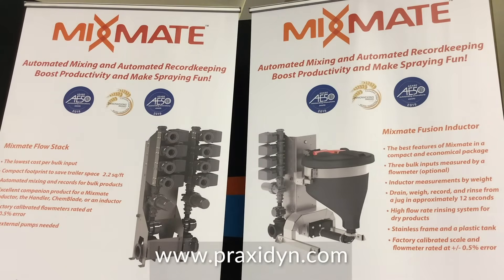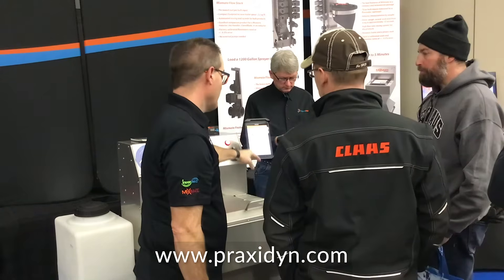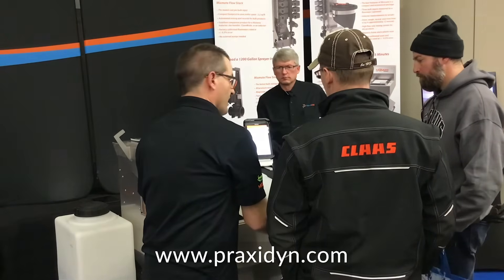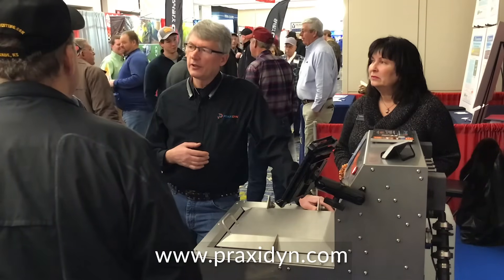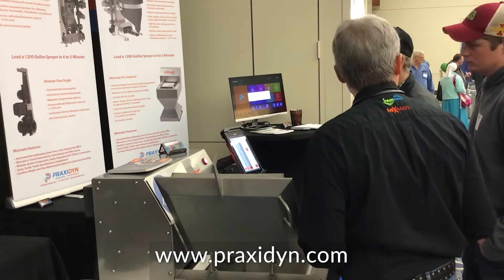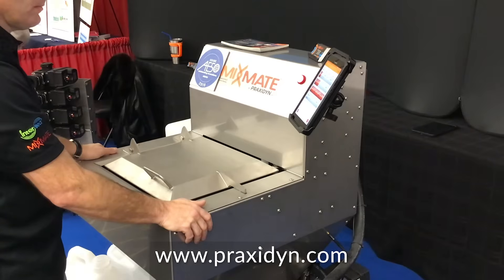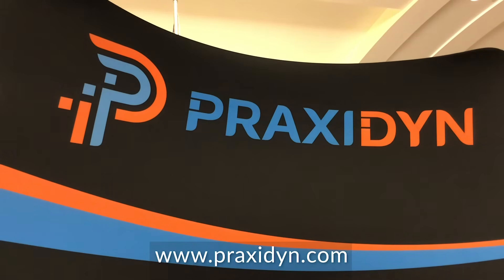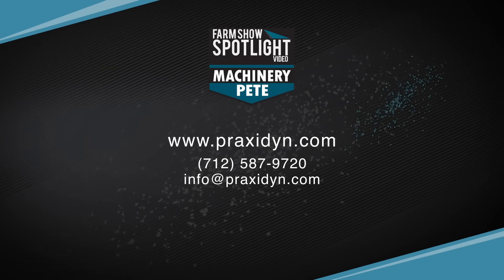Mixmate Fusion Portable Chemical Mixing System by Praxidyn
Doug Applegate, CEO/Owner of Praxidyn portable chemical mixing system, tells us about their new award winning product "Mixmate Fusion". Automated chemical mixing with automated record keeping keeps you moving, saving you significant money, also keeping hours off your Sprayer. Increase your spraying field efficiency and save money with the Mixmate portable chemical mixing solution by Praxidyn.